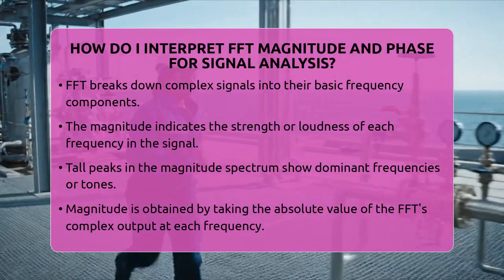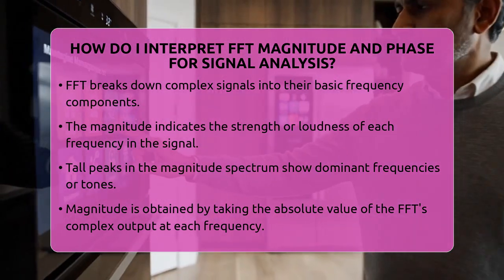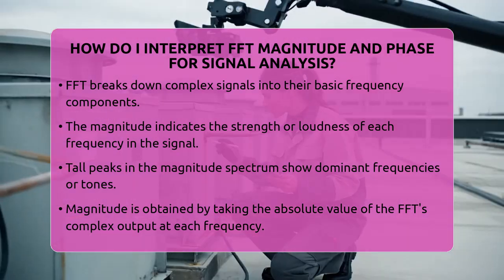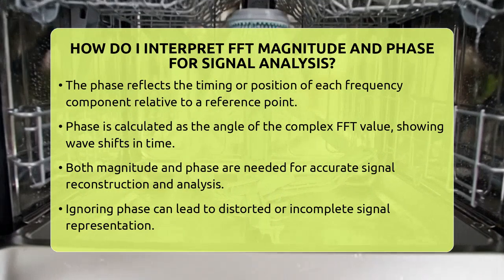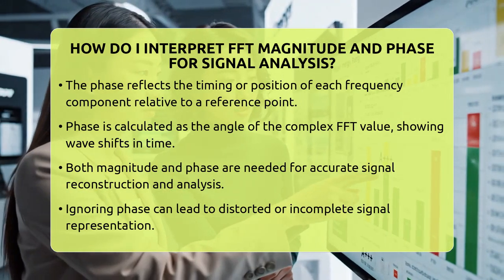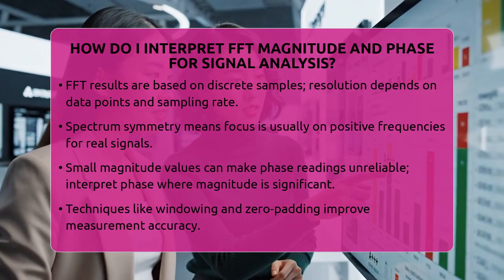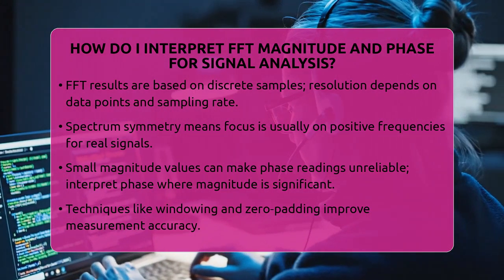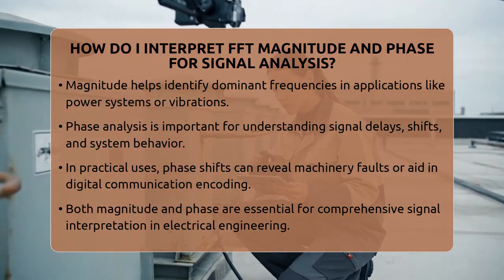How Do I Interpret FFT Magnitude And Phase For Signal Analysis? - Electrical Engineering Essentials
How Do I Interpret FFT Magnitude And Phase For Signal Analysis? Have you ever wondered how engineers analyze complex signals and extract meaningful information from them? In this informative video, we'll explain the key concepts behind interpreting FFT magnitude and phase in signal analysis. We'll start by discussing what the FFT output represents and how it breaks down signals into their fundamental frequency components. You'll learn how the magnitude indicates the strength or loudness of each frequency, helping you identify dominant signals in applications like audio processing, vibration analysis, and power systems. Additionally, we'll explore what phase reveals about the timing or position of these frequencies, which is essential for accurate signal reconstruction and system analysis. You'll discover how combining both magnitude and phase provides a complete picture of your signal, enabling you to interpret, diagnose, and troubleshoot various electrical engineering tasks effectively. We’ll also cover practical tips on improving measurement accuracy, such as the use of windowing functions and zero-padding, and explain how to handle real-world signals with discrete sampling. Whether you're working on control systems, communications, or fault detection, understanding these concepts is vital for precise analysis and system design. Join us to deepen your knowledge of FFT analysis and improve your signal processing skills.